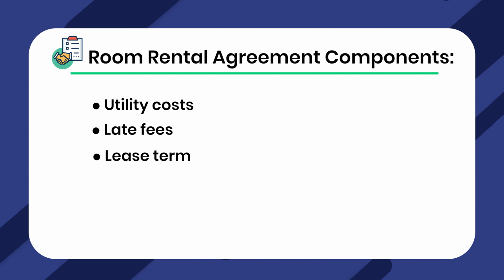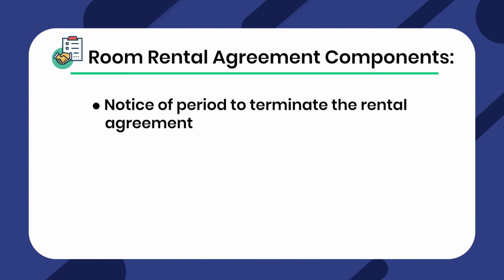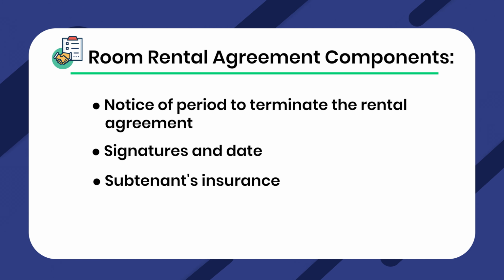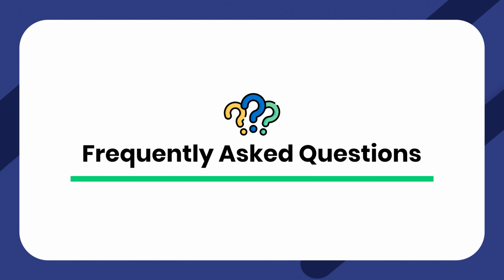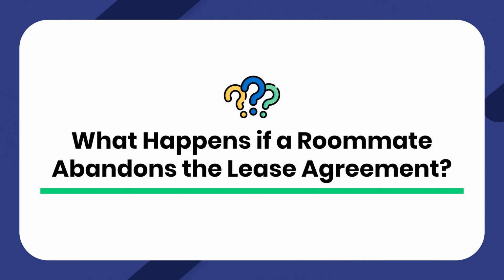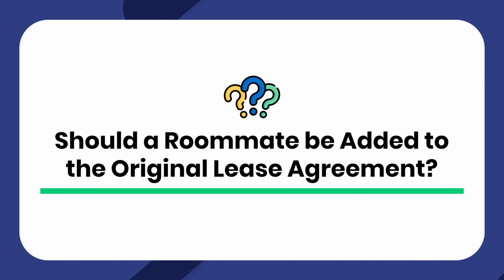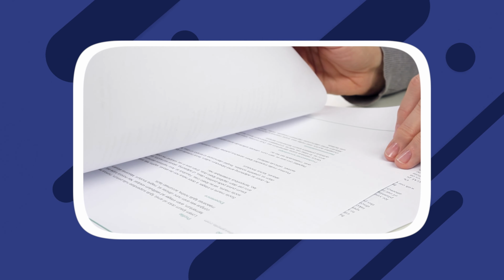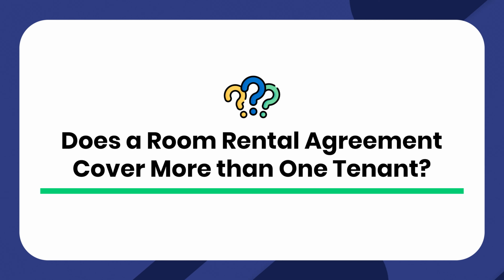How To Create A Room Rental Agreement (with Free Template)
In this video, we go over a guide to room rental agreements. Make sure to check out DoorLoop today

A room rental agreement serves an important purpose by clearly specifying the obligations and responsibilities of a principal tenant who sublets a specific room within a rental property. In legal matters, written agreements hold greater validity and are more likely to be honored compared to oral agreements, which may not always be legally enforceable. Hence, it is crucial to establish a written contract when subleasing a room or a portion of a rental unit.

0:0 Welcome!
1:00 What to include in a room rental agreement
1:48 When do you need a room rental agreement?
2:45 Room rental agreement vs Roommate agreement
4:08 Common usage of a room rental agreement
4:50 Crating a room rental agreement
6:57 Early termination
9:41 Consequences of not crating a room agreement

The primary purpose of a room rental agreement is to clearly outline the obligations and responsibilities of a principal tenant who sublets a specific room within a rental property. In matters of law, written agreements hold more weight and are generally honored, whereas oral agreements may not always be legally enforceable. It is, therefore, essential to enter into a written contract when subleasing a room or a portion of a rental unit. By having a written agreement in place, it becomes easier to enforce financial obligations and responsibilities, ensuring clarity and protection for all parties involved.

Category: Leasing ‍‍